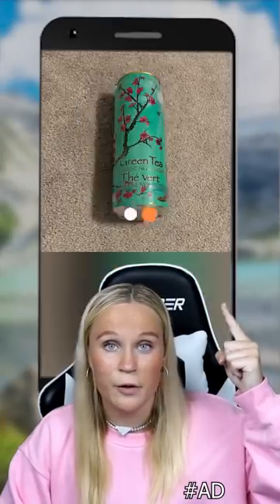Photos You Have To Look At Twice!